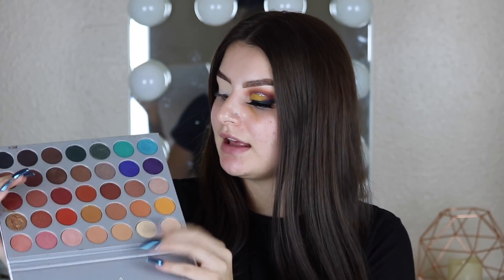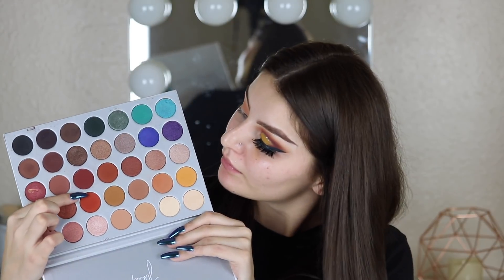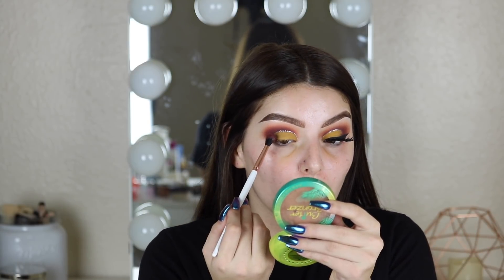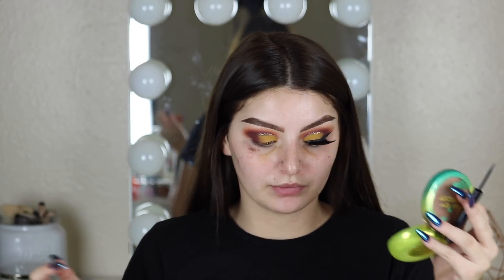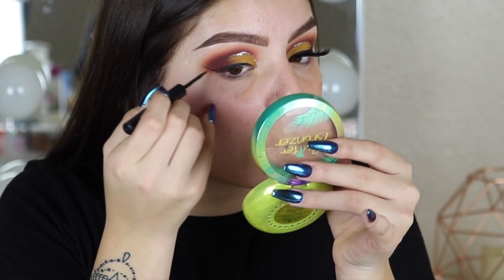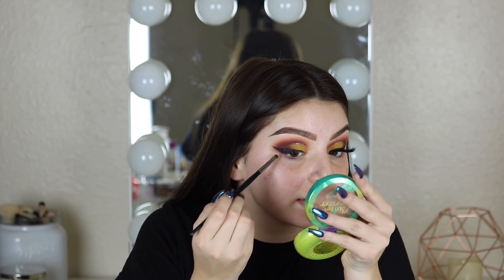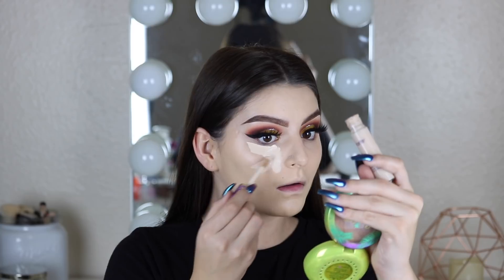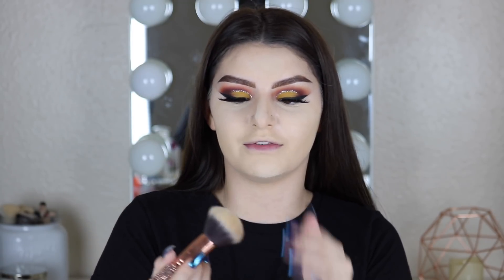Warm Toned Holiday Cut Crease | Shelby Triglia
FOLLOW ME♡
PRODUCTS♡
- Benefit kabrow
- urban decay heavy metal glitter
- the balm liquid liner
- smahsbox photo finish primerizer
- jouer foundation
- abh blush trio